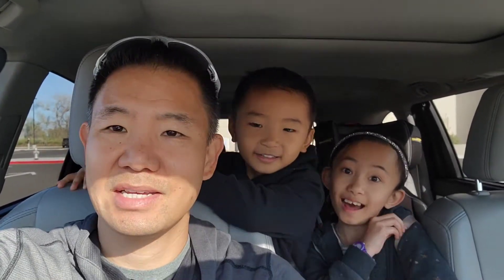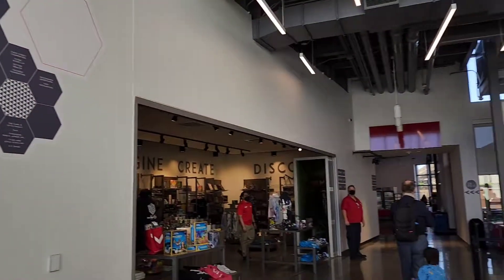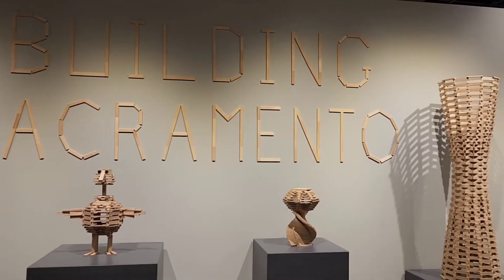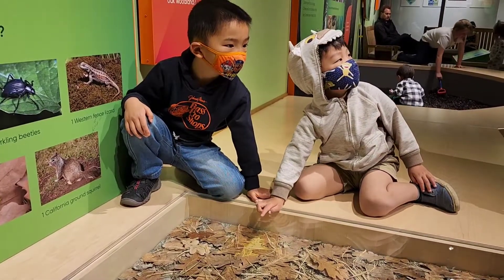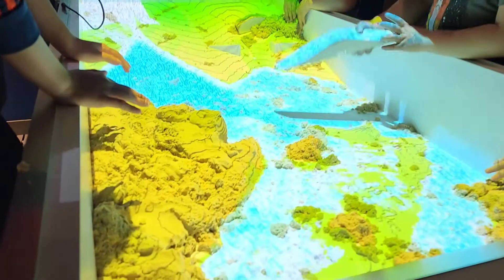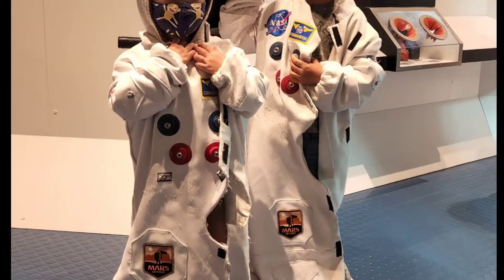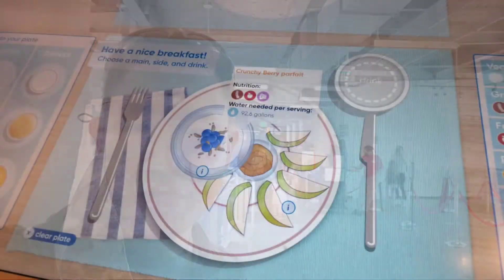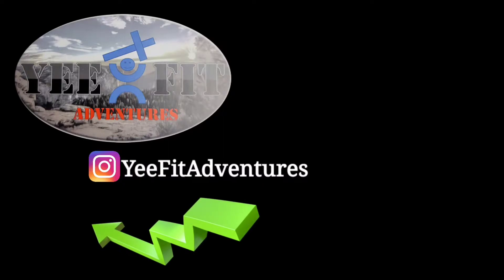Museum of Science and Curiosity (MOSAC)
YeeFit Attractions - Welcome to the NEW Museum of Science and Curiosity in Sacramento.
SMUD Museum of Science and Curiosity, or simply MOSAC. MOSAC piques curiosity and sparks imagination for all ages with hands-on interactive exhibits and programming that explore the wonders of science, technology, engineering, arts and math. MOSAC exhibitions address global and local issues on topics relating to energy, health, water, nature, space and design engineering. The state-of-the-art planetarium theater screens a variety of spectacular star shows and feature films. Come prepared for a fun day experience, wear comfortable shoes, and enjoy yourself on this adventure!